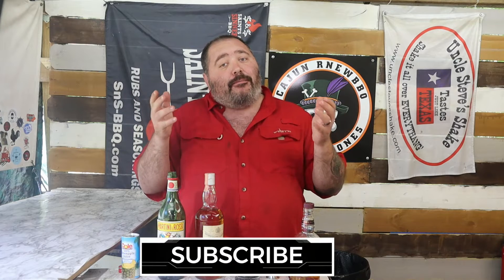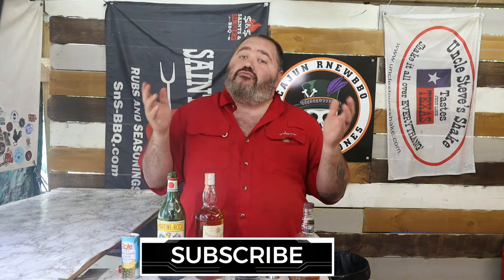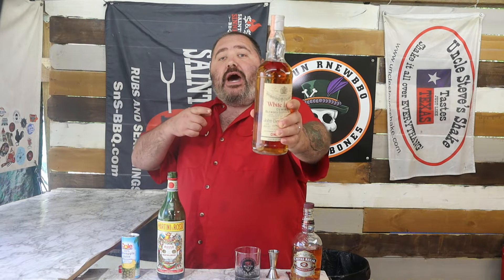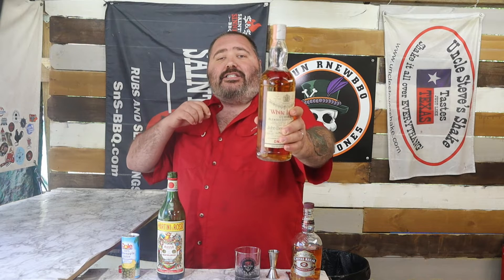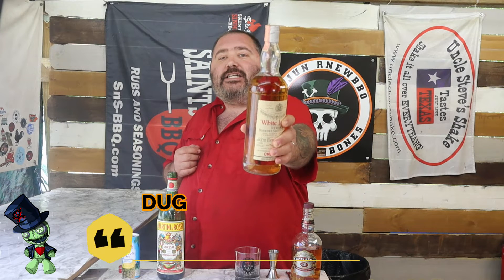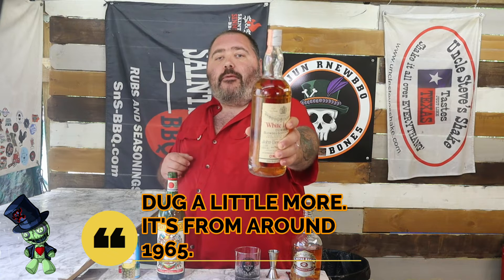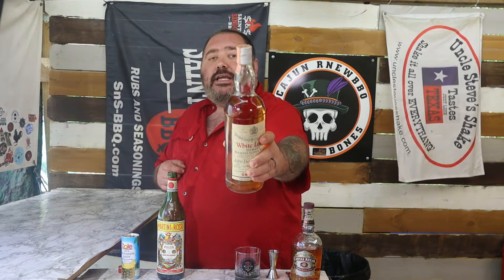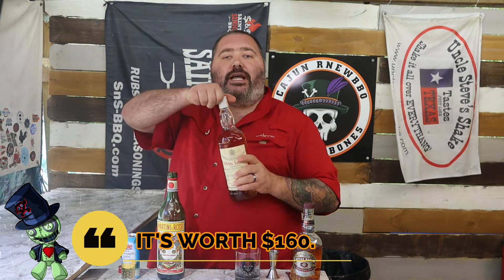ALGONQUIN BARTENDING WITH BONES EP.160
or you can contant me via Instagram :CAJUNRNEWBBQ